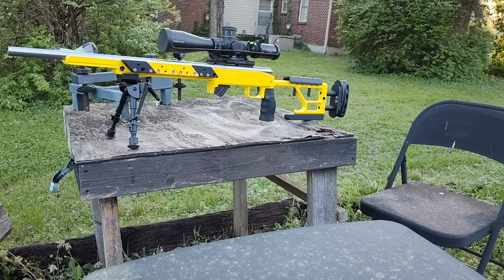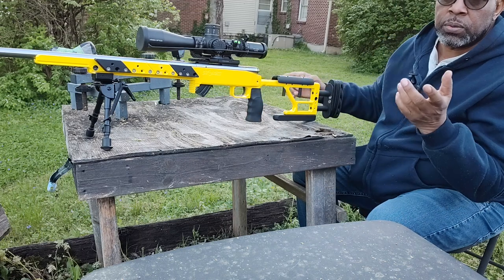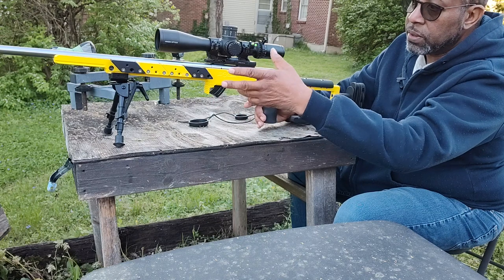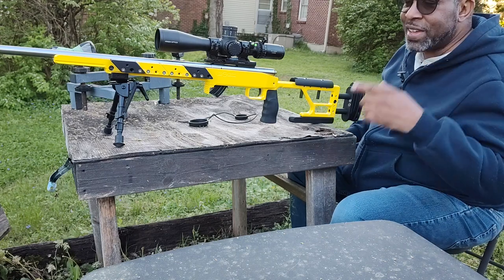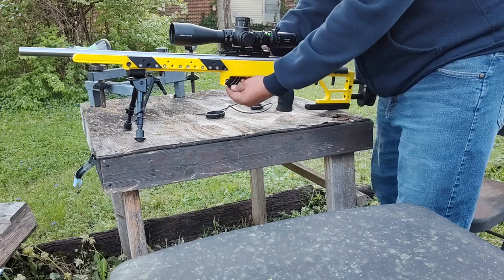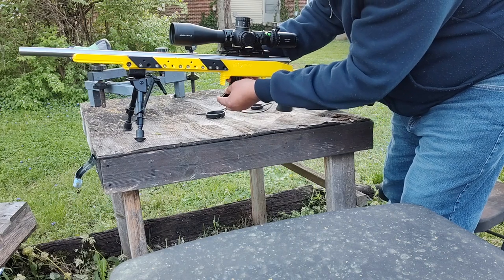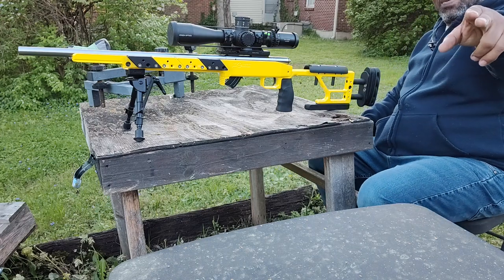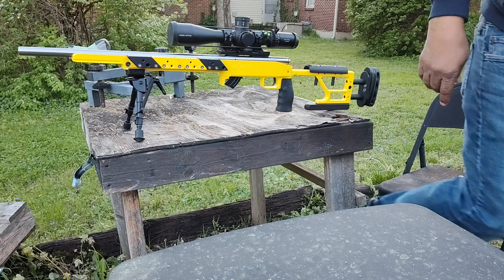Meet Yellow Jacket! My Savage MKii in a PDC Custom G5C Chassis.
Savage MK II BTVSS .22 in a PDC Custom G5C Chassis.  Savage MK ii Chassis.

LOL It weighs 19lbs 14 oz OMG, can't believe I said that.